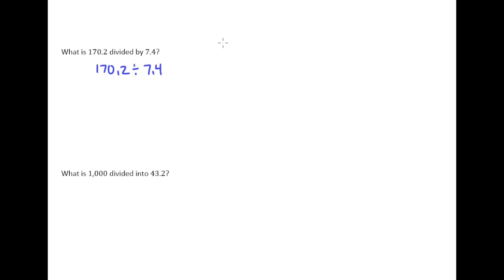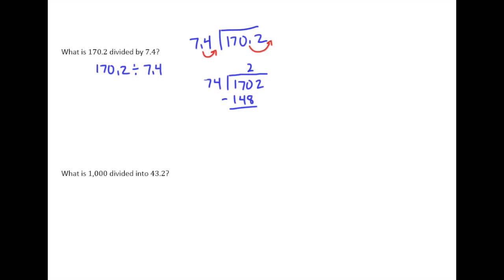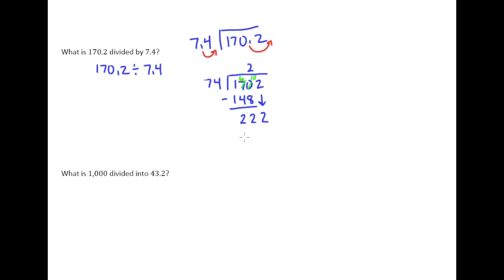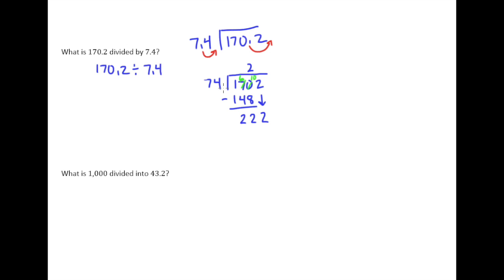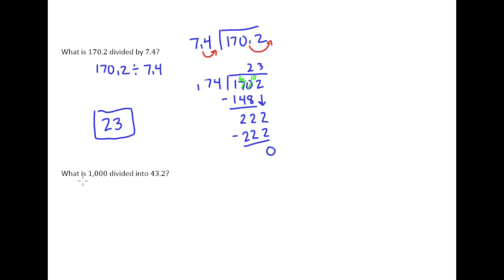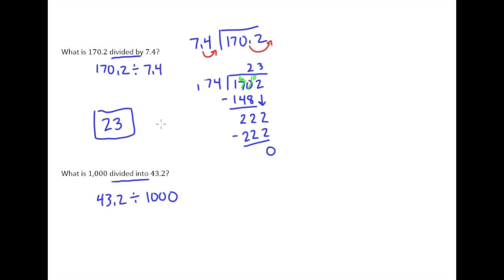4.4b Dividing Decimals